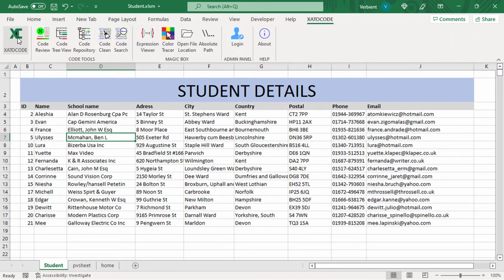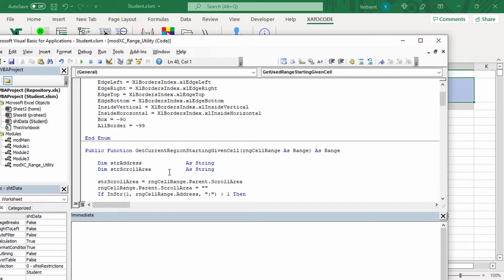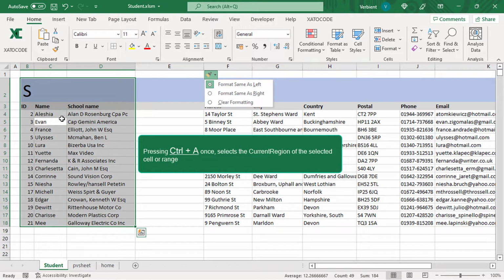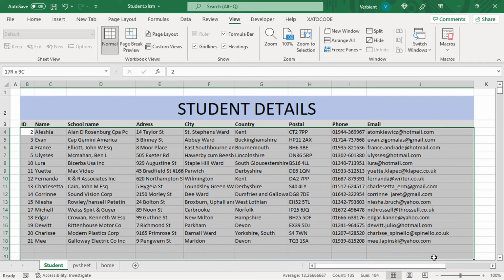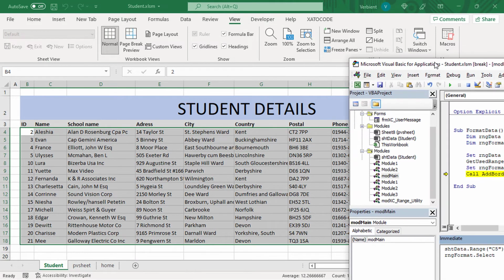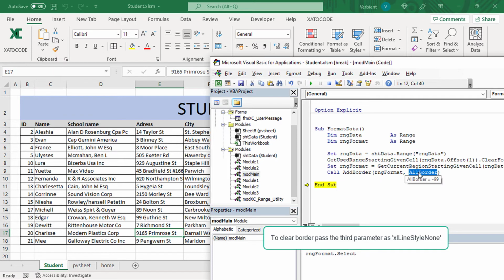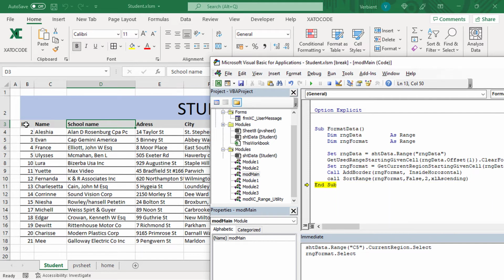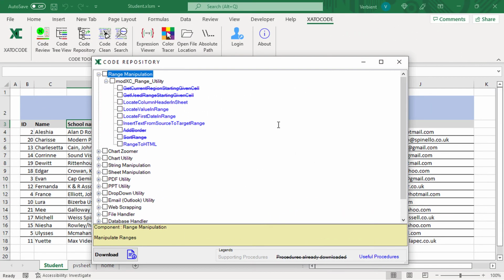Xatocode–Code Repository Part 1, Excel VBA Range Manipulation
This video elaborates few functions under the range manipulation component in code repository feature of Xatocode. Also talks about the usefulness of CurrentRegion property of Excel VBA range.
GetCurrentRegionStartingGivenCell is a function provided by Code Repository which extends the usefulness of CurrentRegion. This is the most useful function in entire Code Repository, and this function could find a lot of use in the everyday life of a VBA developer.
GetUsedRangeStartingGivenCell is a function which you can download from Code Repository which is more or less similar to GetCurrentRegionStartingGivenCell.
SortRange is yet another useful function which will help you whenever you need to add a sort feature.